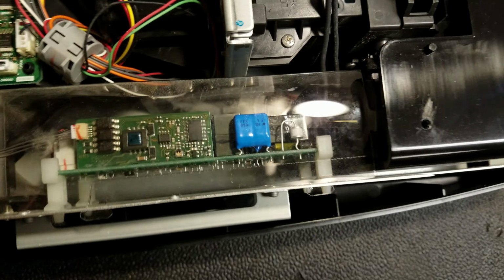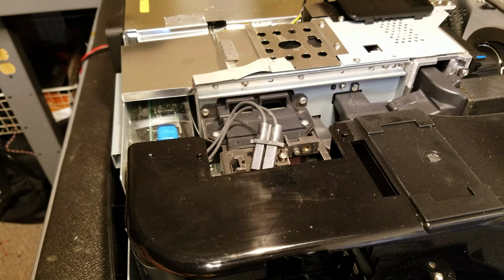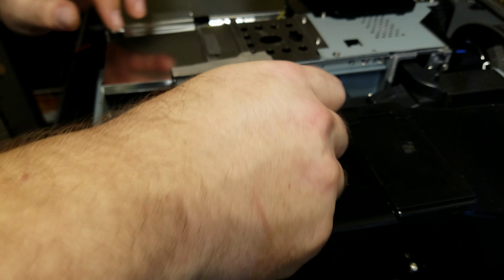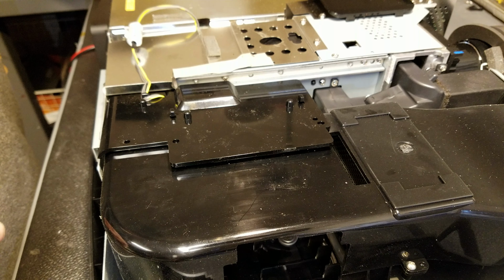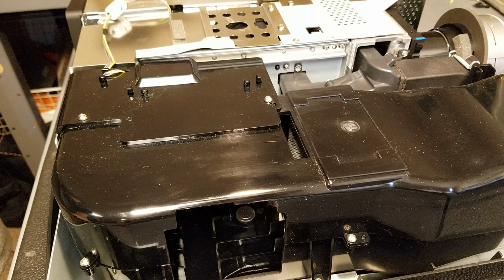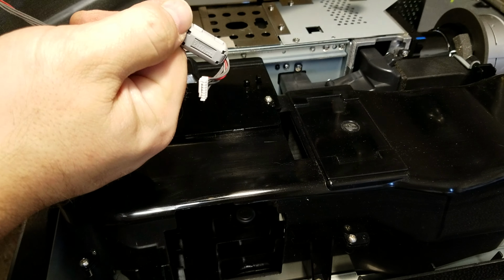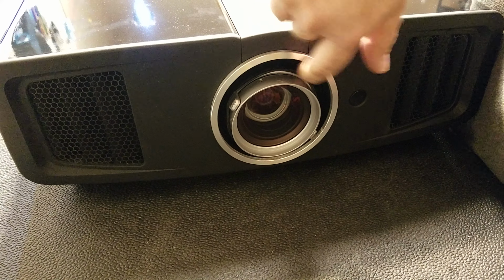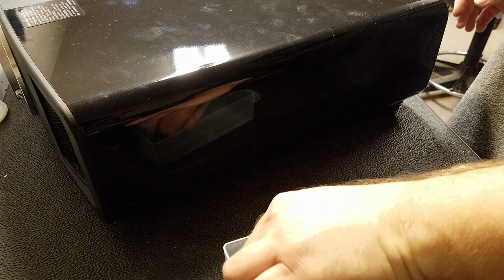JVC DLA RS1Repair P4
Final steps in the replacement of a melted lamp connector. Somehow I lost the final video of it running. It was anti climatic. The picture came on and then I put it back in the box.